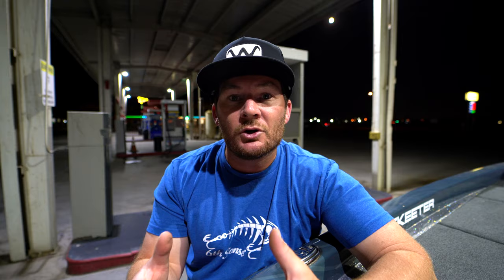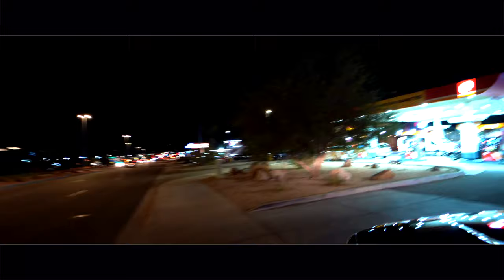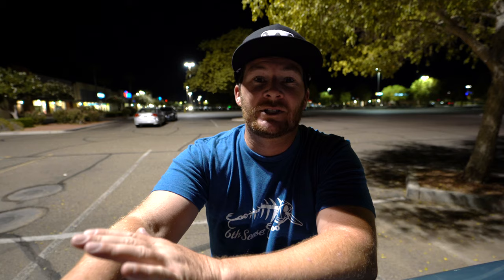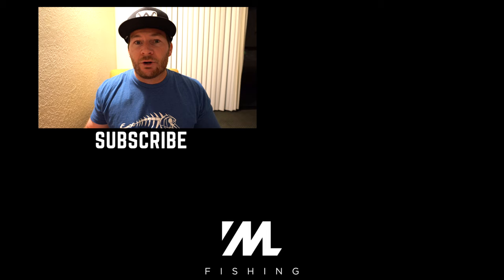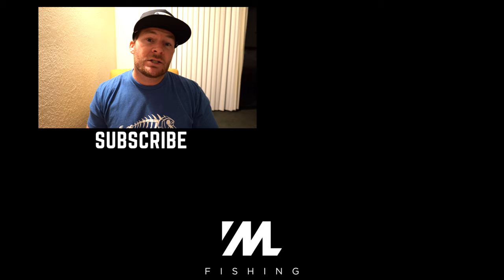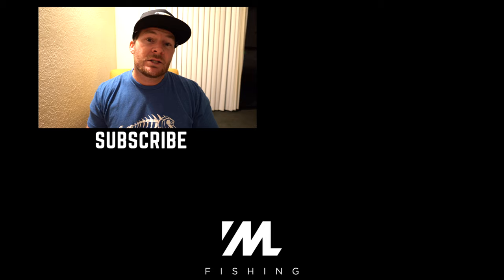If you want to CATCH MORE BASS, Do these 5 things - Lake Havasu MLF Big5 Travel Vlog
Bass fishing is a tough sport and can seem daunting to get better at, and in this video I am going to talk about 5 tactics that will help you become a better bass fisherman while I travel out to Lake Havasu for the MLF Big5 Toyota Series tournament.

Camera Equipment I use:
GoPro Here 8 Black
GoPro Hero 7 Black
GoPro Hero 7 White
Sony A7iii
Sony Lens
Rokinon Lens